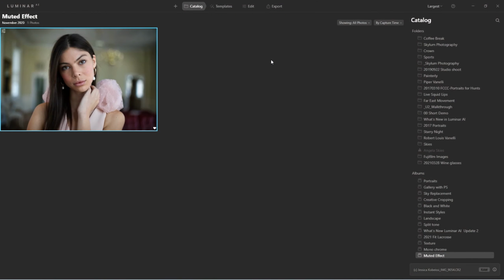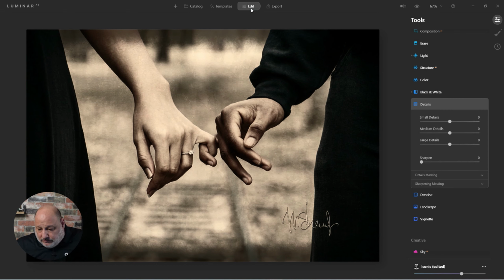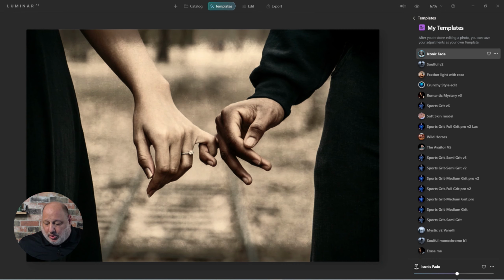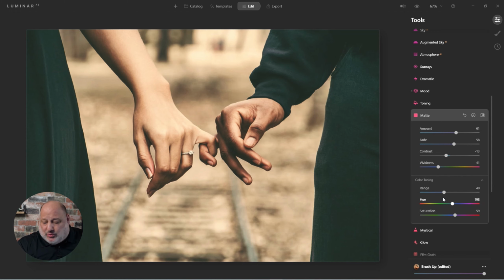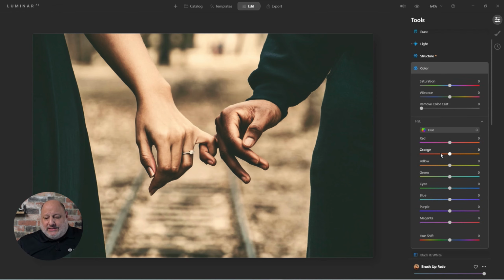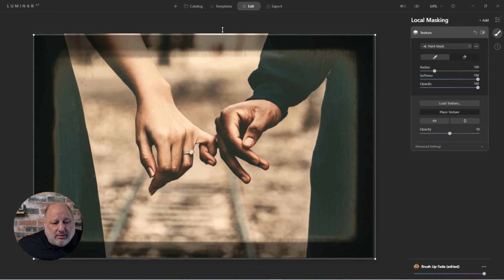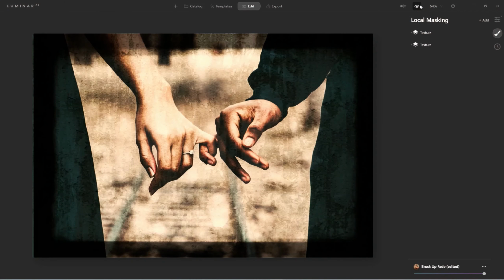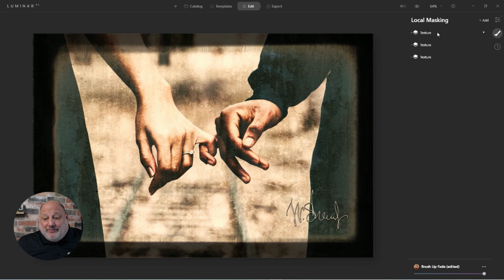Creating a subtle, muted effect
Topic: Creating a subtle, muted effect